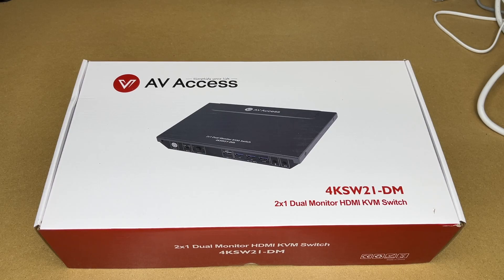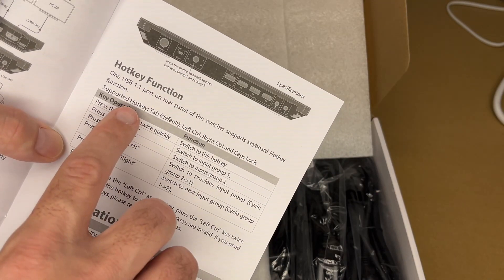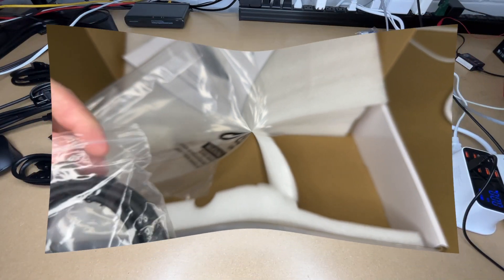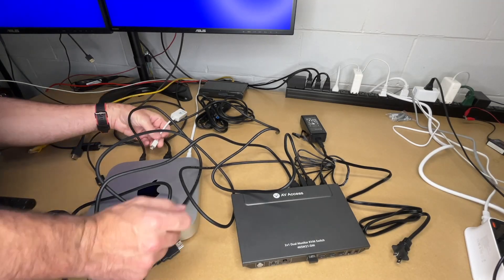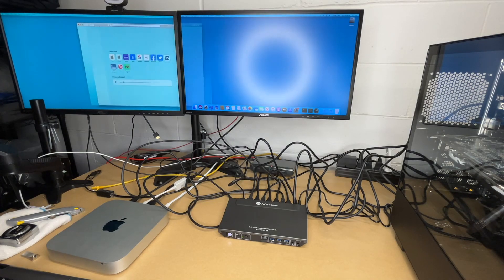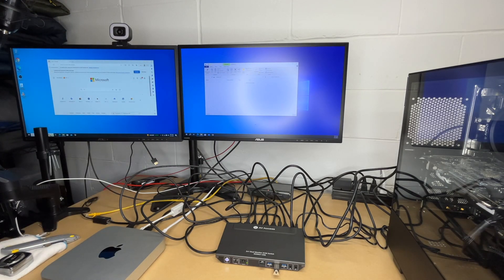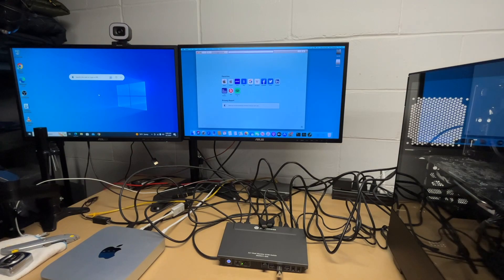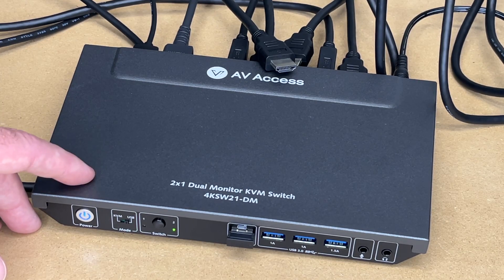AV Access Dual Monitor HDMI KVM Switch with USB 3.0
AV Access KVM Switch Dual Monitor with 4 HDMI Cables, 4K@60Hz 2K@144Hz, 1080P@240Hz, USB 3.0 KVM Switch 2 Monitors 2 Computers, Ultra-Wide Screen Monitor Keyboard Mouse Switcher, Hotkey Switch (Amazon Affiliate)